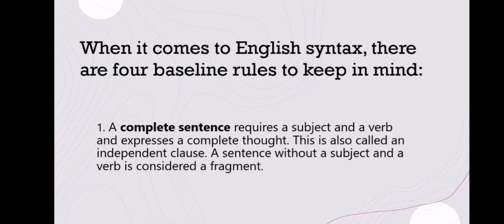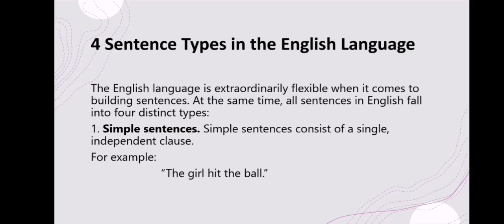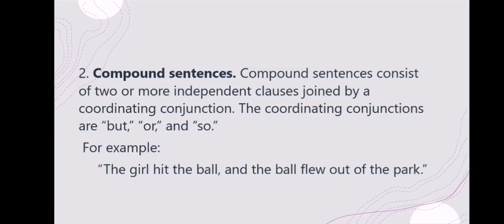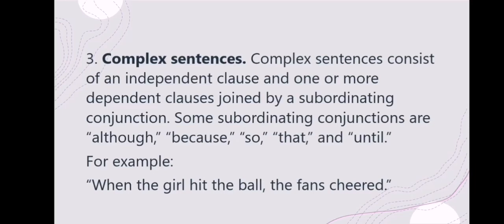Syntax in the English Language